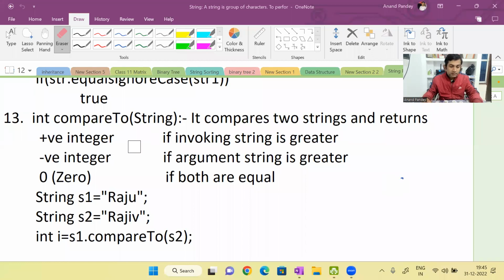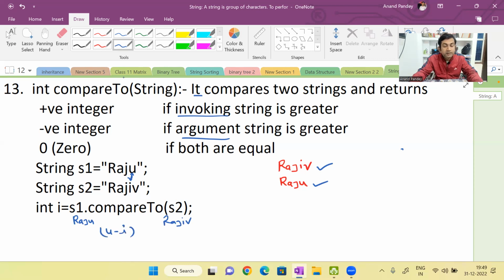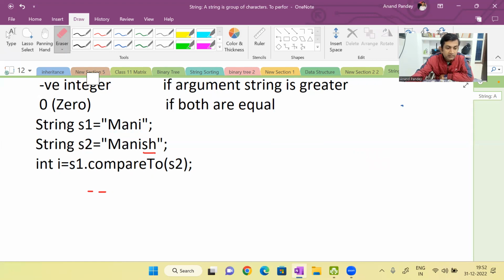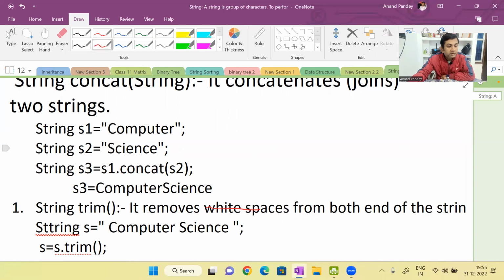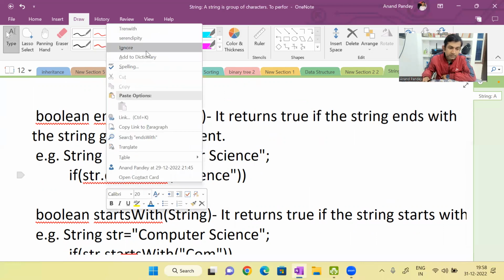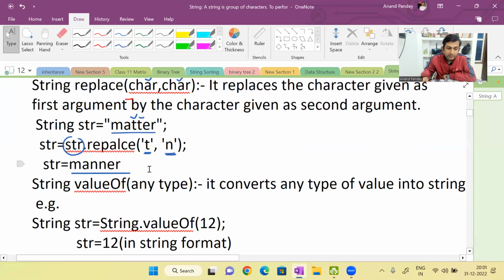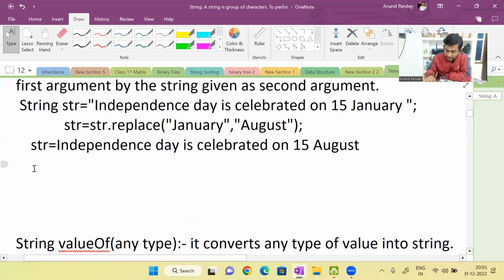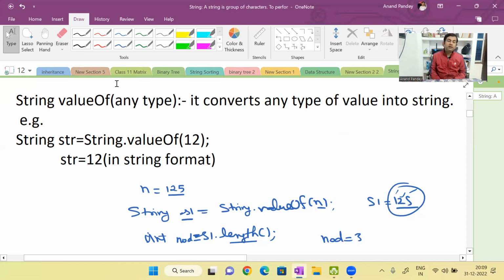String Functions Part II